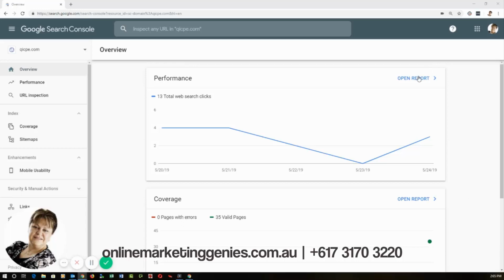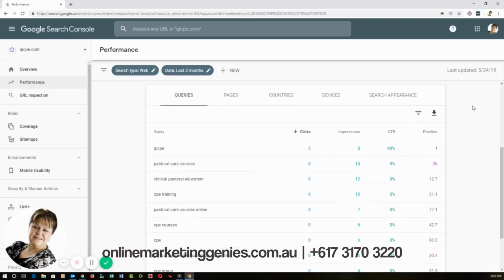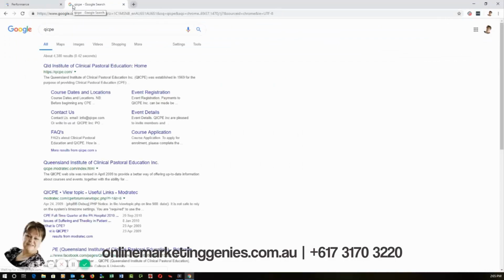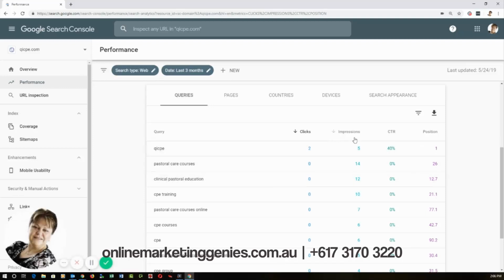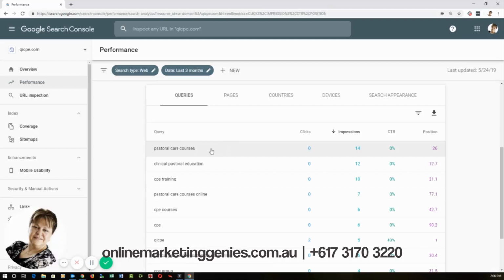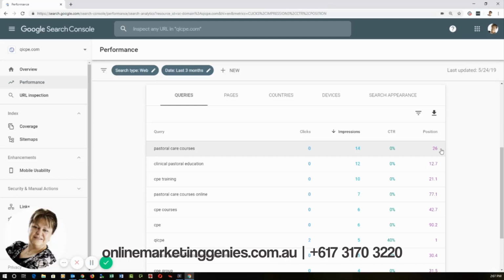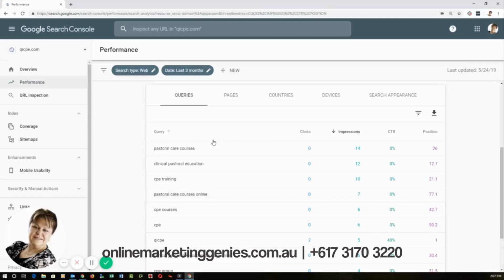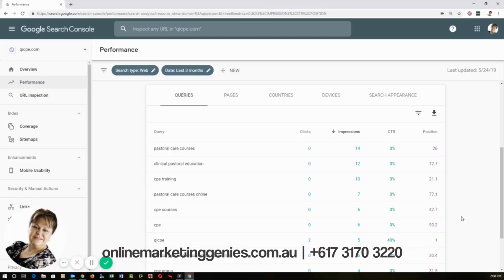Keyword Research Using Google Search Console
Get keyword data straight from the horse's mouth...  Google.  This short 4 minute video explains the type of keyword data, provided through Search Console, you can implement to grow your business.